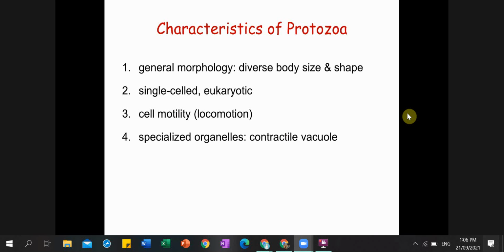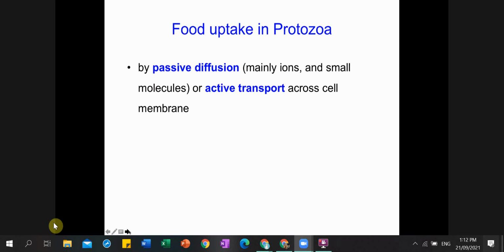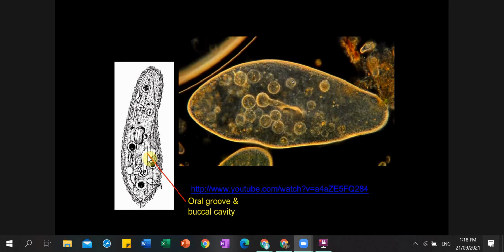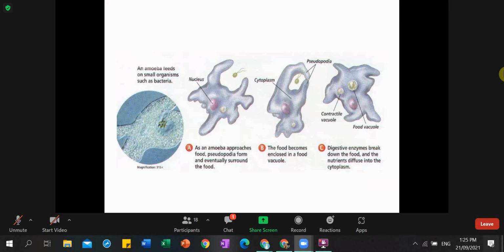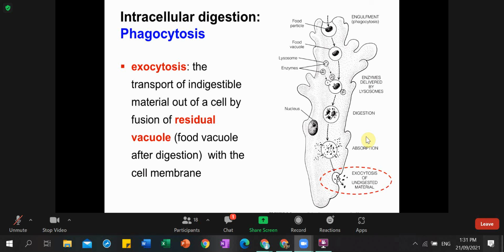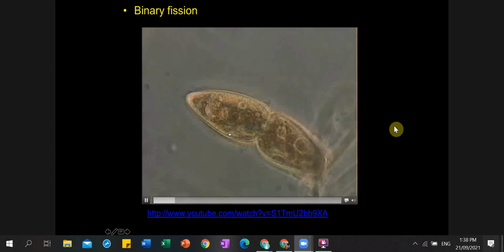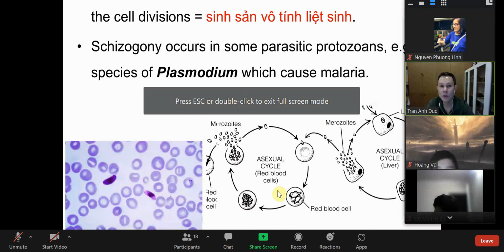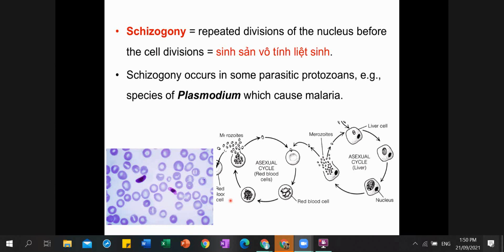Invertebrate 210921 1